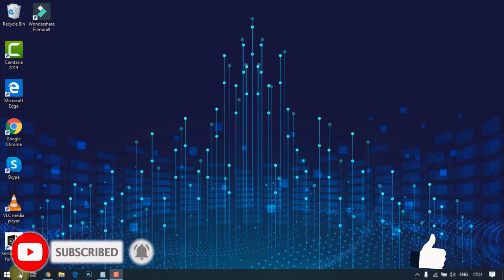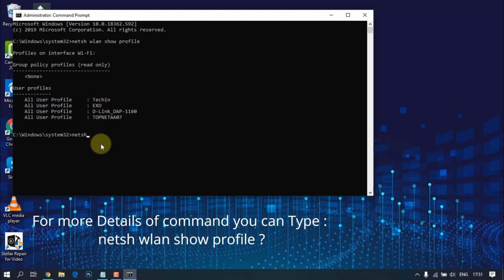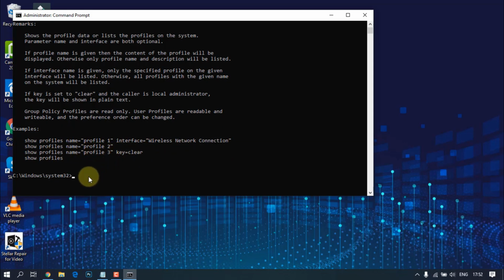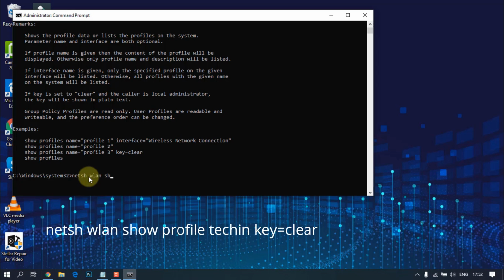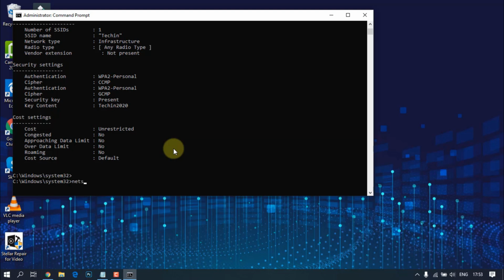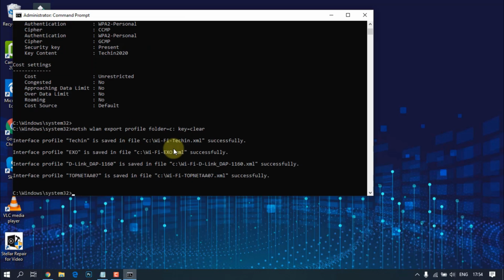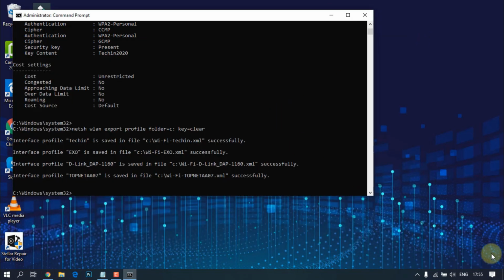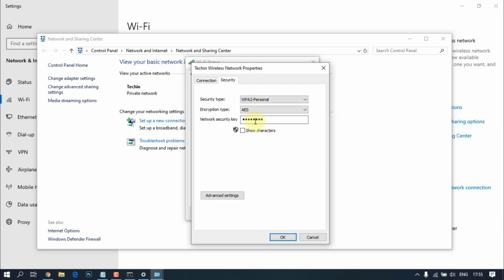[How To] Show Saved WiFi Password on Windows 10 (2020)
In this video i will show you How To Show Saved WiFi Password on Windows 10.

- To show the wifi passowrd of a wireless network :
netsh wlan show profile techin key=clear

- To show the wifi passowrd of a wireless network with graphical method.
Go to the Wireless icons.
Click on Wirless network properties.
Click on Network and sharing center.
Click on Wifi(SSID of wireless network).
click on Wirless Properties.
Click on security tab.
Check Show Characters.